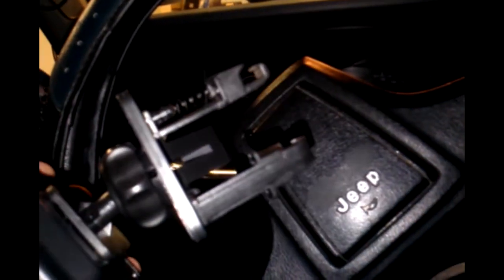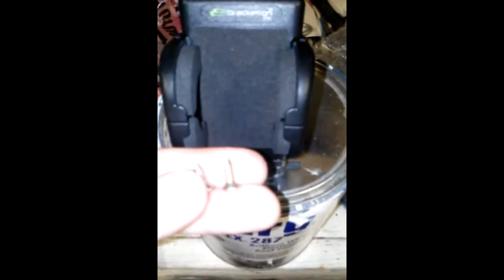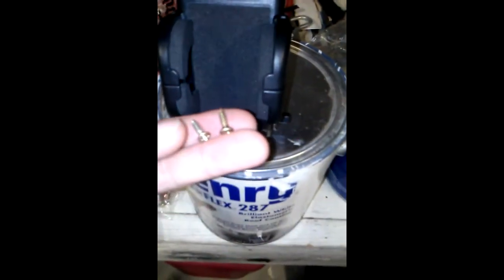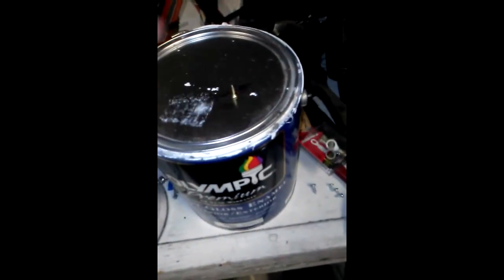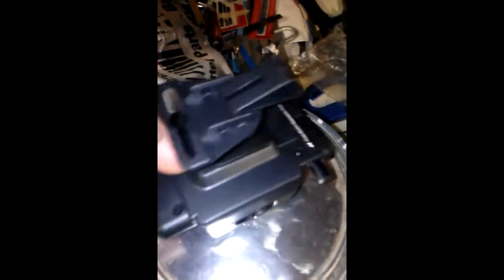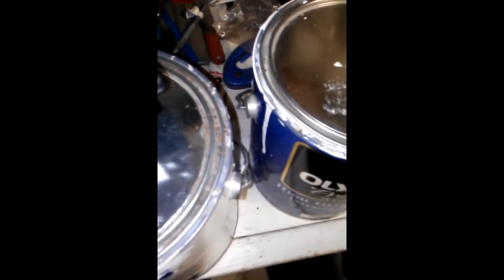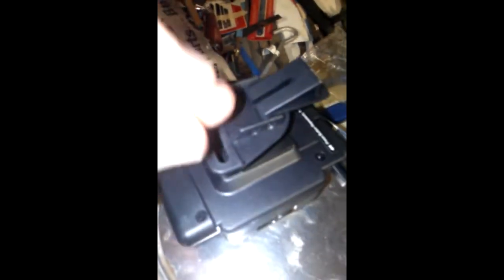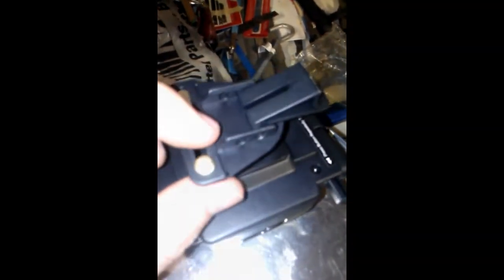How to mount, a GPS/Phone/Ipod dock in a Jeep Cher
How to safely install a Brackettron Universal phone mount in a Jeep Cherokee. I bypass the spring hooks and drill it into my dash. works great.